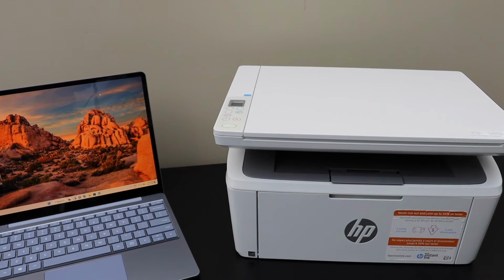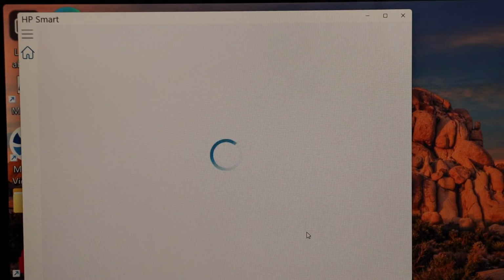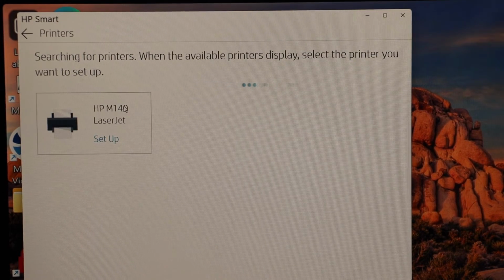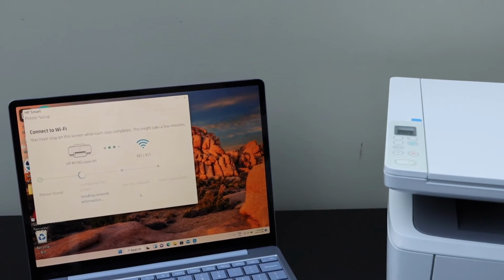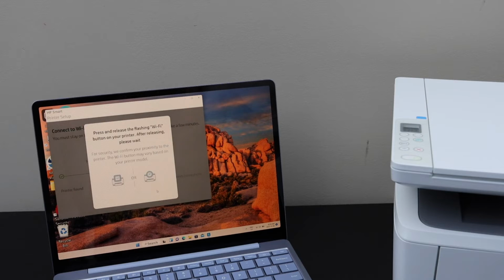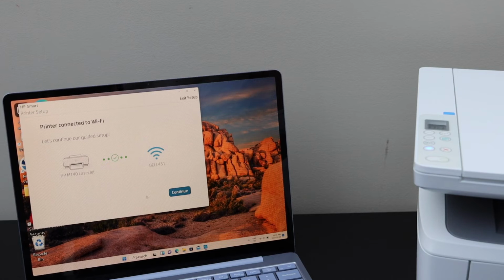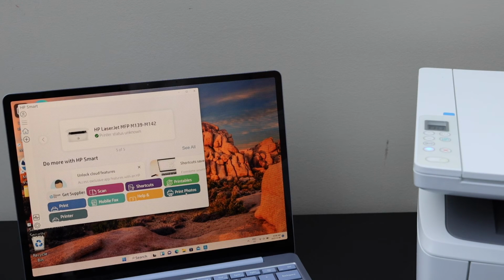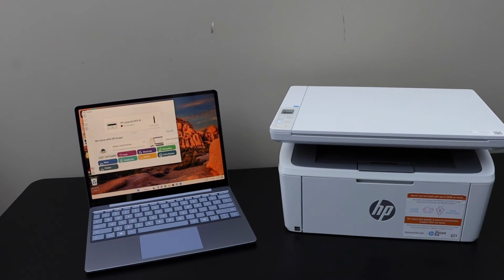HP LaserJet M141we WiFi Setup With Windows Laptop, connect To Wireless Network.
This video shows how to do the wireless setup of the HP LaserJet M141we printer using a Windows laptop and Windows 10.